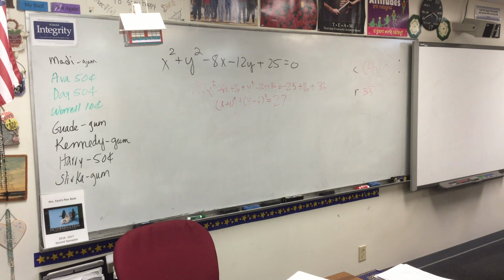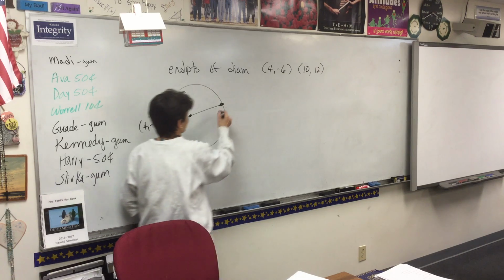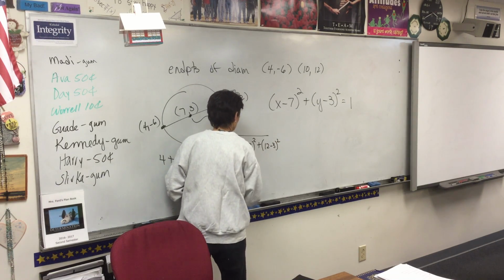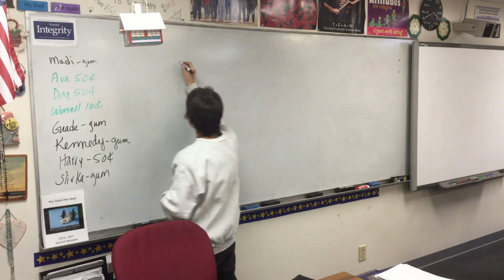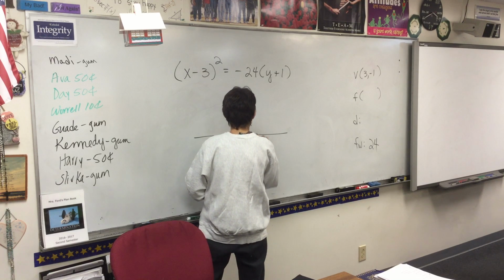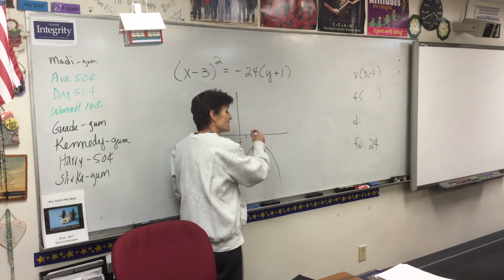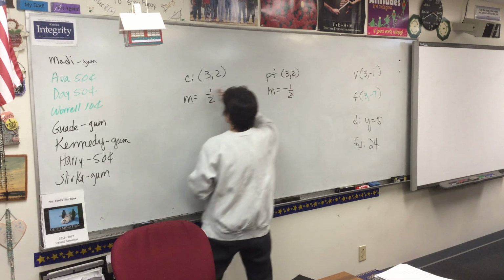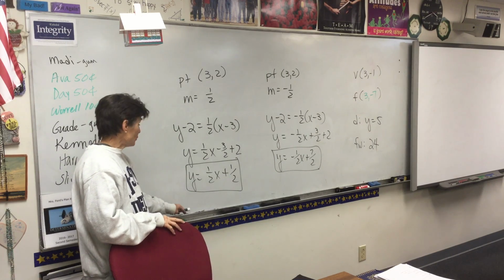Video 5-1-19 Precal C (part 2)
Extra chapter 8 problems from period A